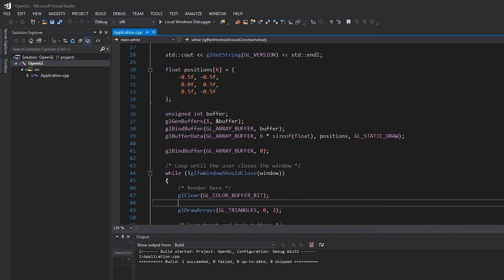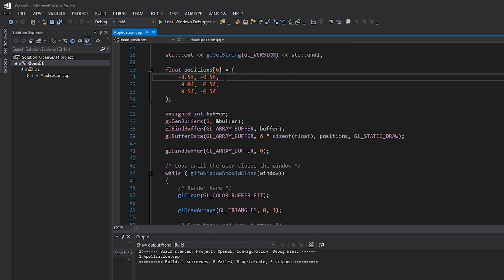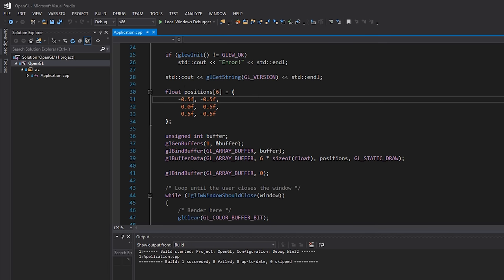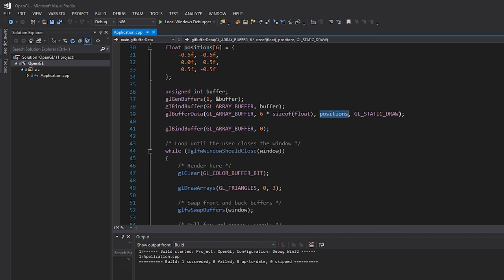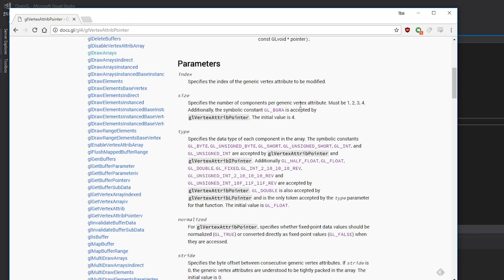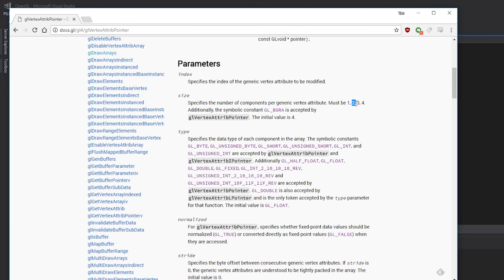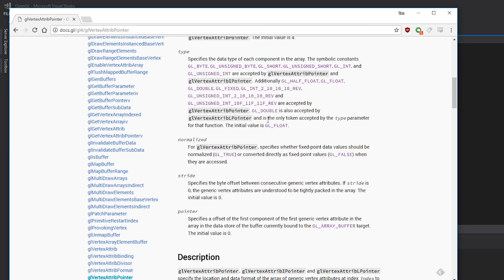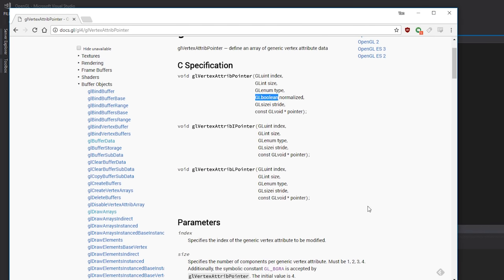Vertex Attributes and Layouts in OpenGL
- Samuel Egger
- Dominic Pace
- Kevin Gregory Agwaze
- Sébastien Bervoets
- Tobias Humig